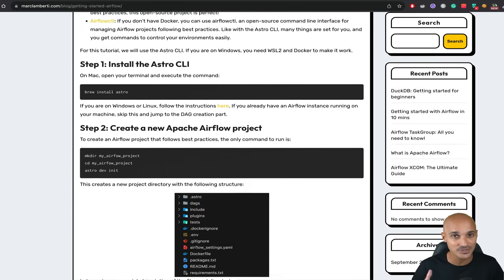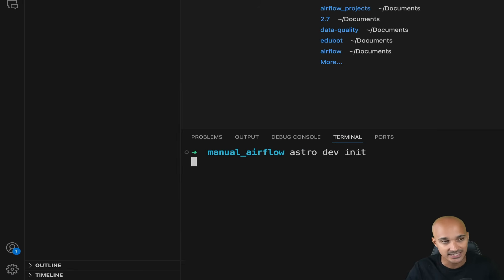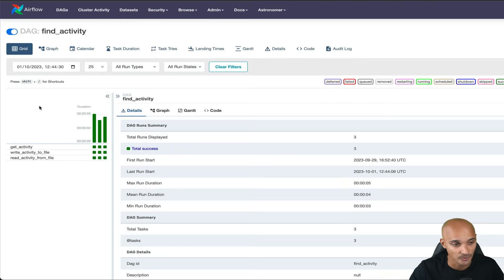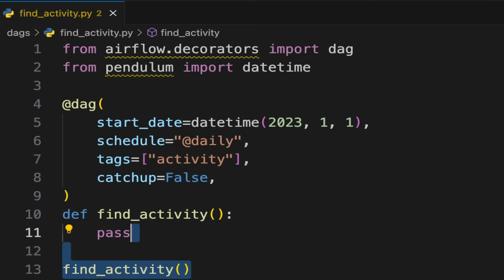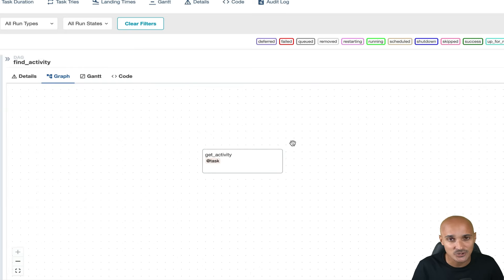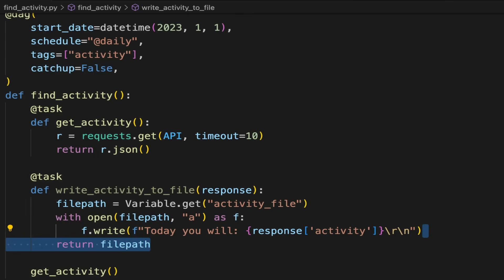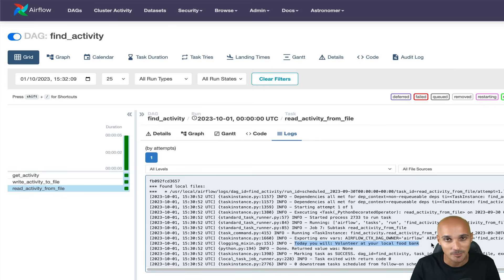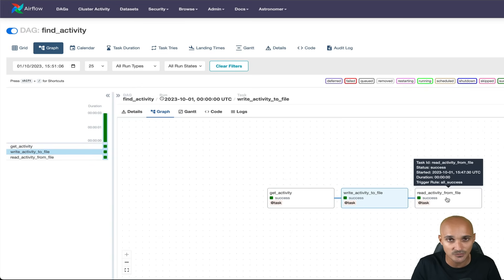Getting Started with Airflow for Beginners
At the end of this video, you will be able to:
✅ Identify the different ways of installing and running Airflow in local
✅ Create a local dev environment with Airflow following best practices
✅ Create data pipelines using Variables, XComs, and the Taskflow API
✅ Share data between tasks
✅ Trigger and monitor data pipelines
and more.

If you're entirely new to Apache Airflow, take a look at those videos first:

00:00 Introduction
00:28 Install and setup Airflow in local
00:38 Pip install
00:57 The docker-compose file
01:51 The Astro CLI
03:46 Airflowctl
04:17 Reminder of the basics
04:30 The DAG you will create
05:00 Create the DAG
07:08 Create the first task
08:55 Create the second task
09:24 Airflow variables
10:55 Create the last task
11:15 Define task dependencies
12:35 The final DAG
13:05 Run it!
13:33 Use the UI to monitor and manage your DAGs

With that, you have all the keys to getting started with Airflow!